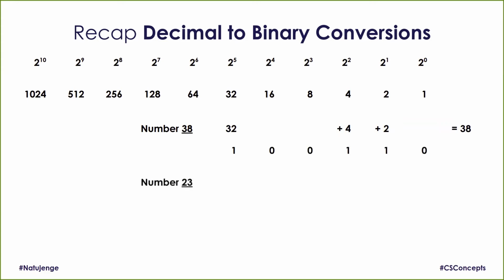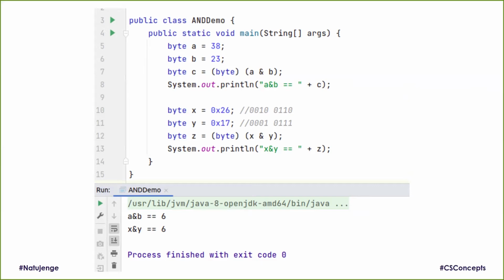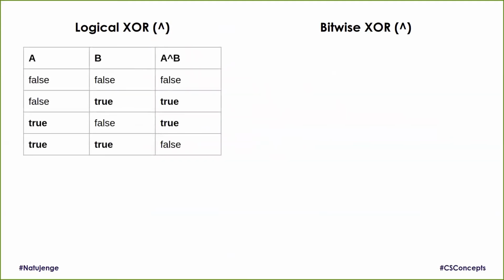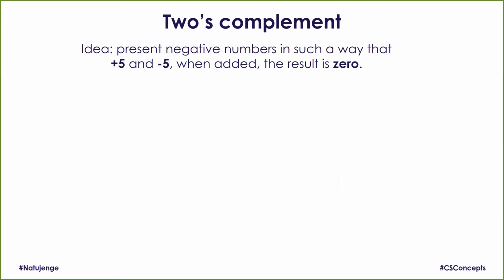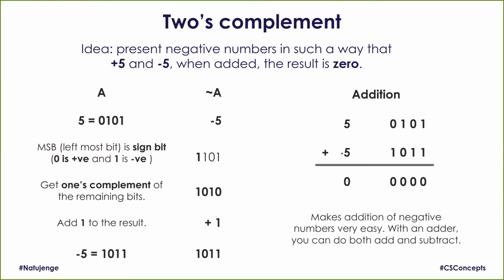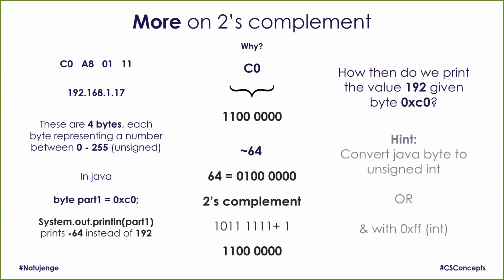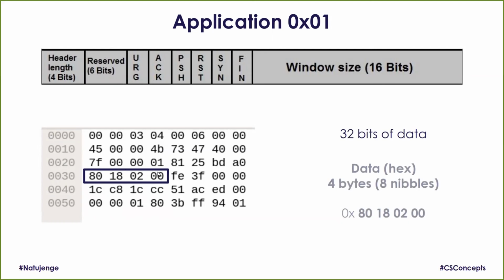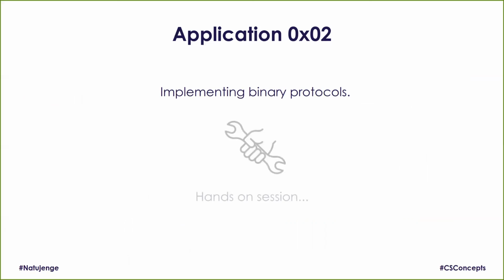Bitwise Operations in Java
This episode discusses the manipulating bits in Java
It recaps decimal to binary conversions, discusses the two's complement and its application.